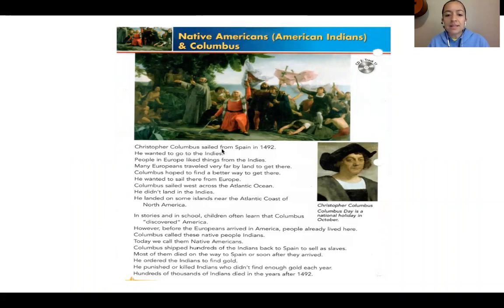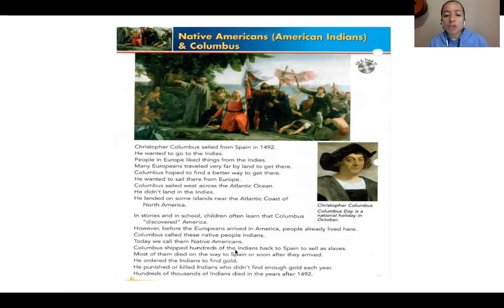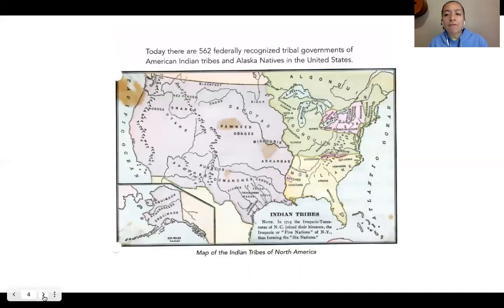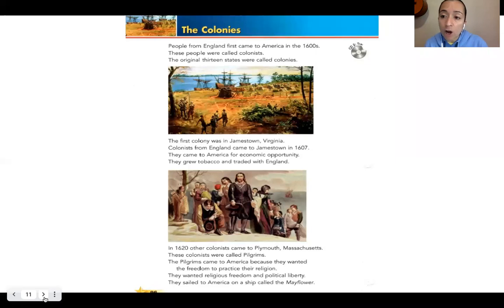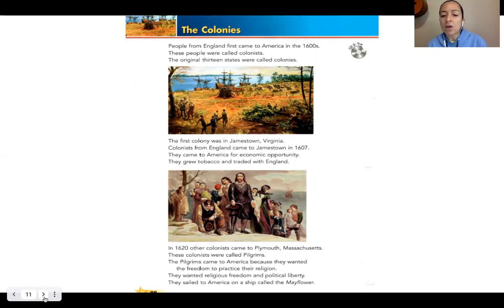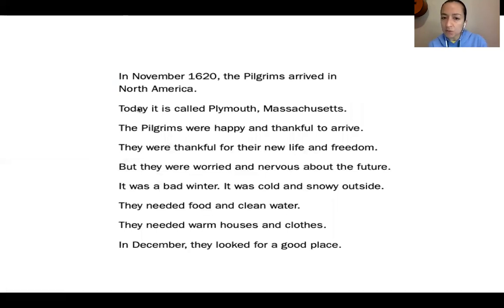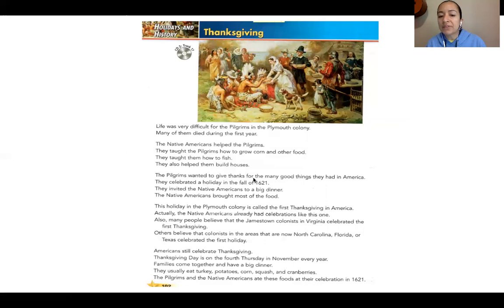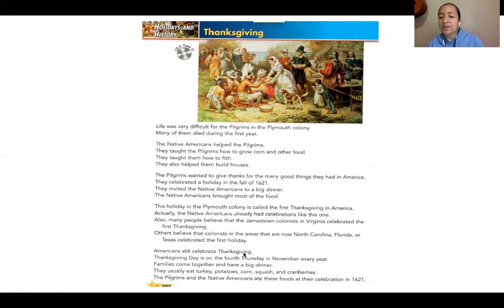Colonization and Exploration